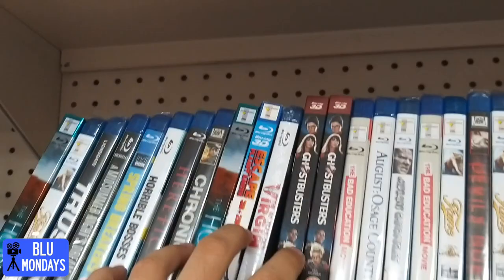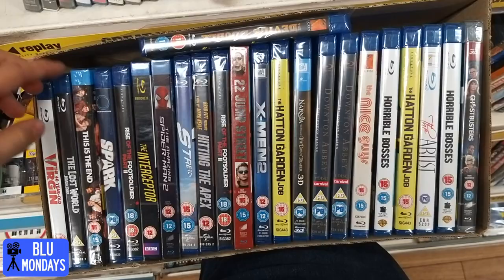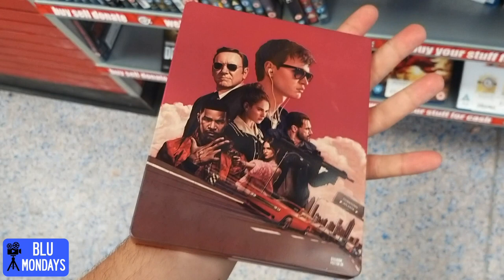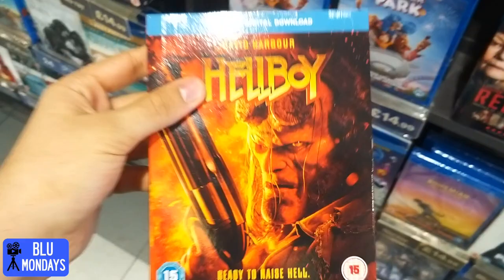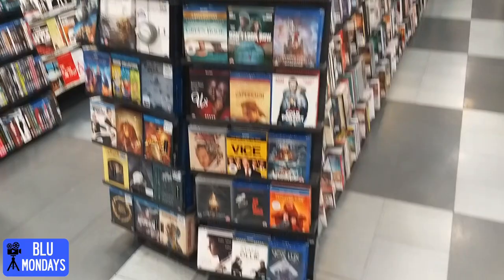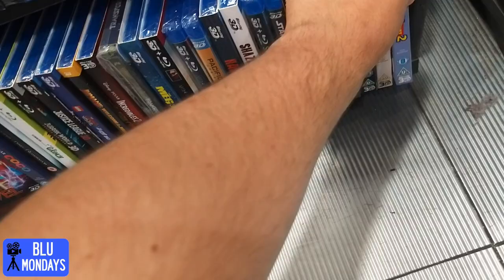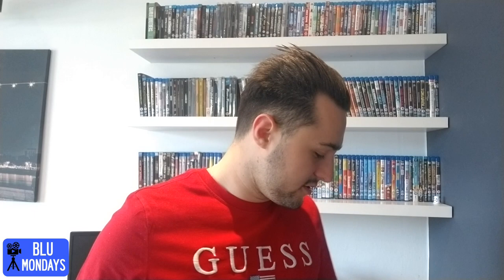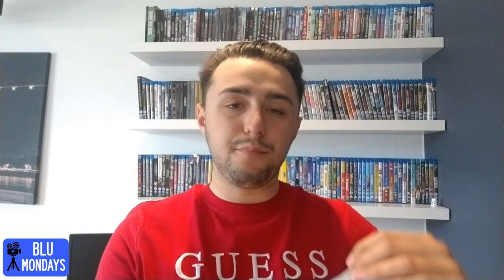BLU-RAY HUNT #1 HMV, CEX, POUNDLAND + MORE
My brand new channel "Blu Mondays" has just launched!

This is my first Blu-Ray hunt, hitting up HMV, CEX, Poundland, Cash Converters and some charity shops!

What content do you wanna see next?